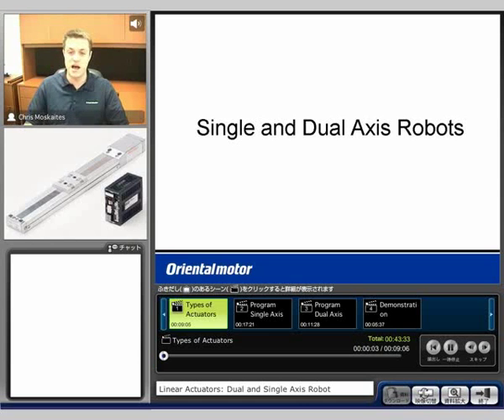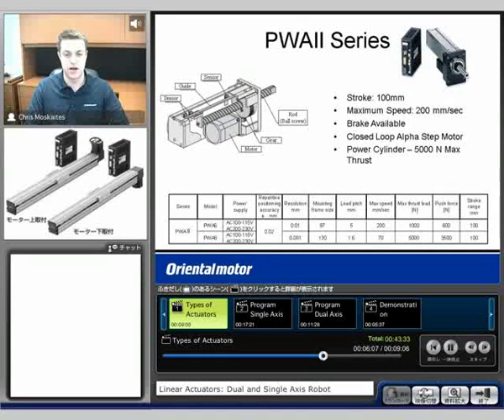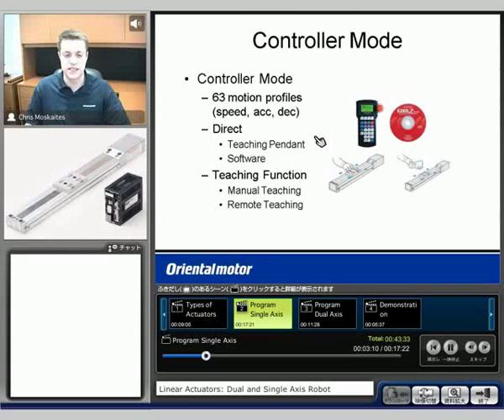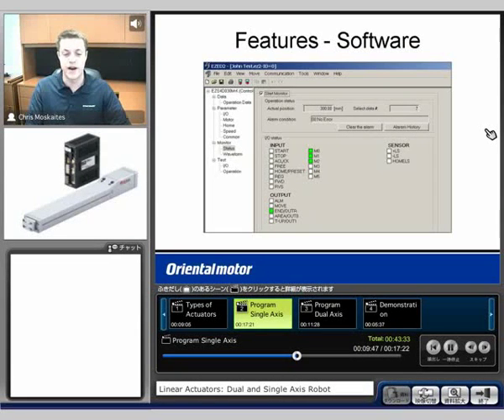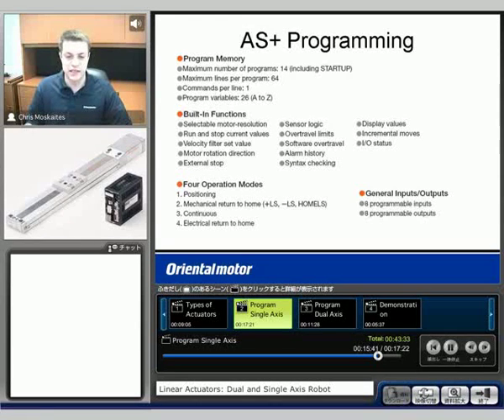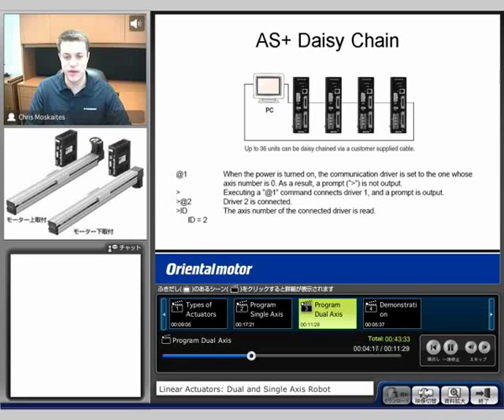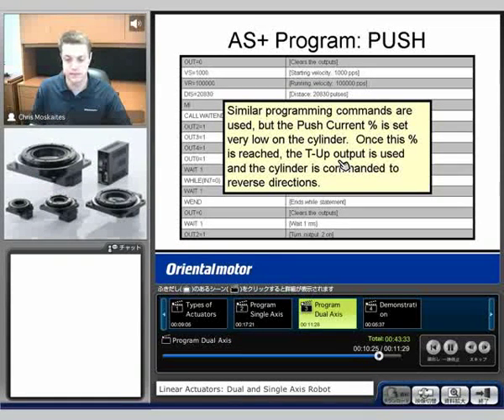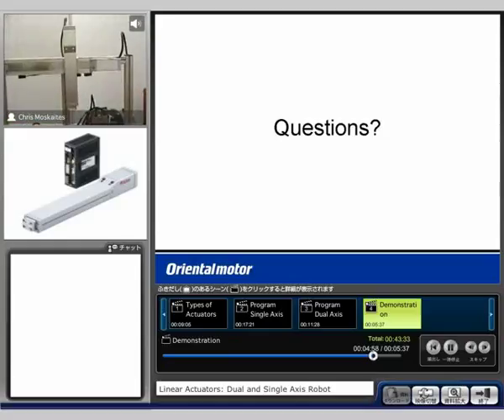Dual and Single Axis Robot (Linear Actuators)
Learn about coupling linear and rotary actuators together to function as single and dual axis robots. This is a more advanced course that will build on information from the previous week. Multiple control options will be discussed. Single and dual axis demonstration units will be explained and showcased.